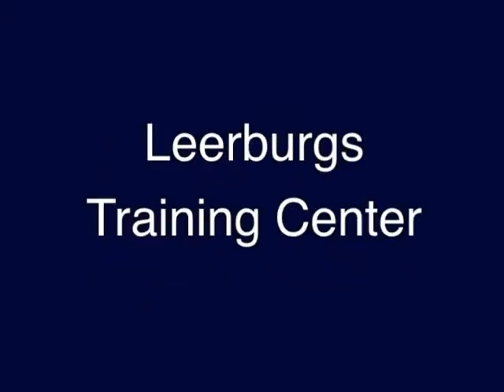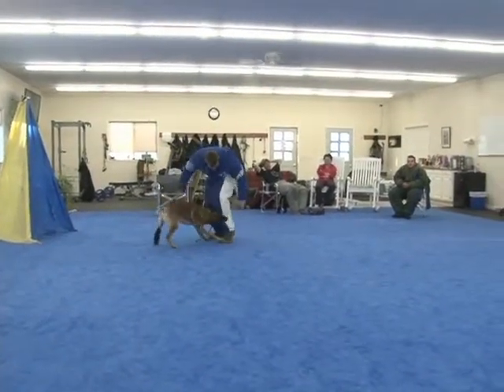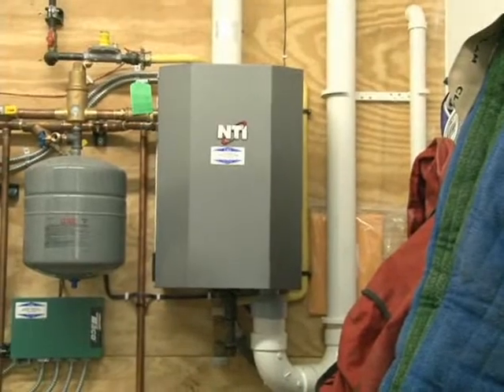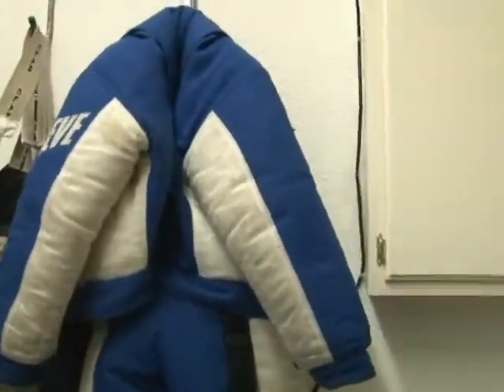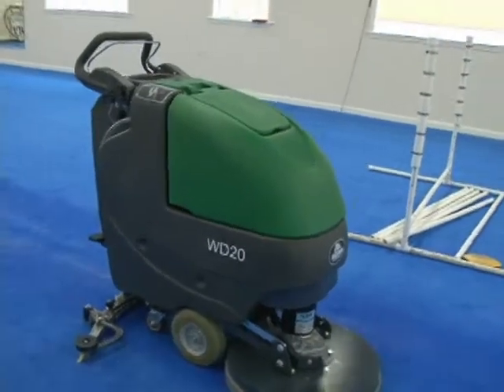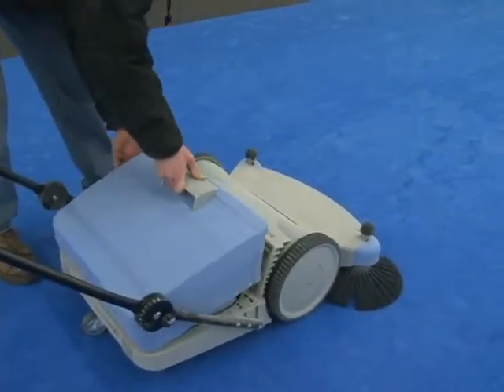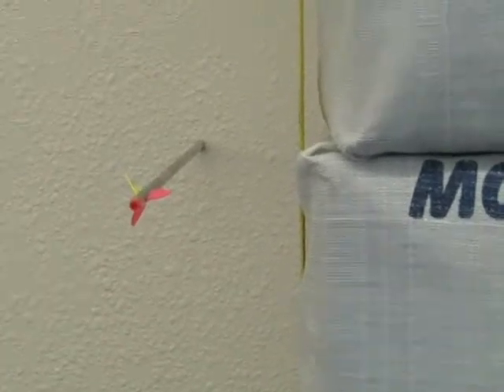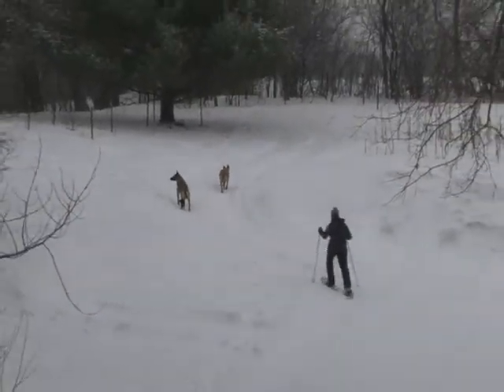Leerburg's Training Center